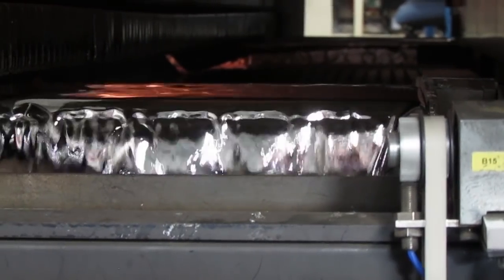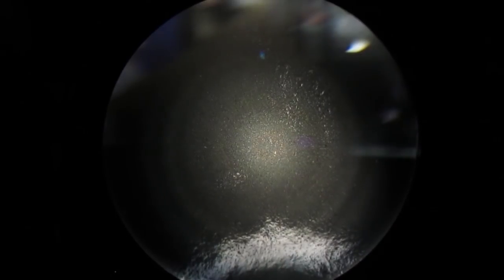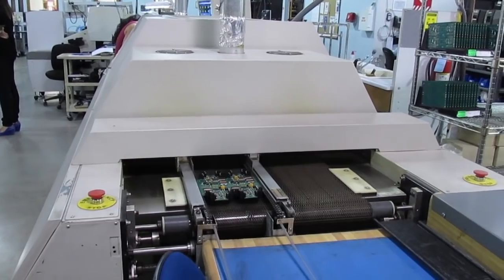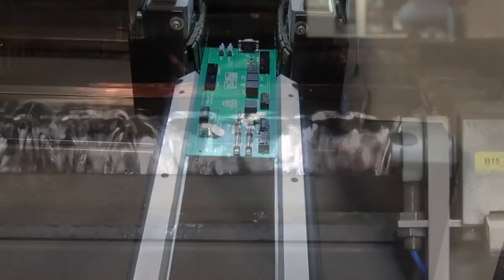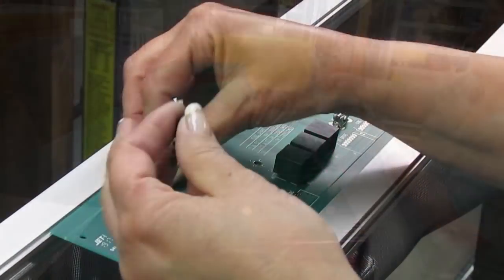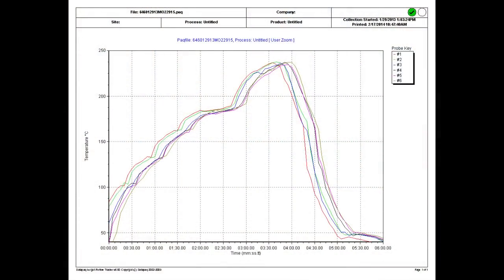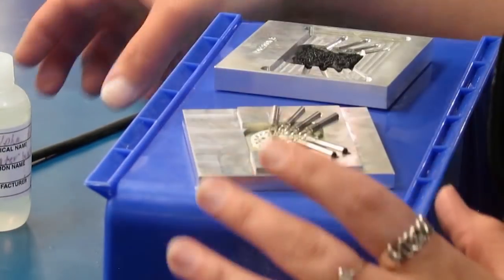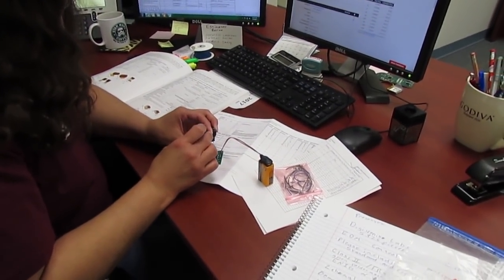Reflow, wave and hand soldering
This video shows three different ways we solder electronic components to printed circuit boards: reflow, wave solder, and hand soldering.